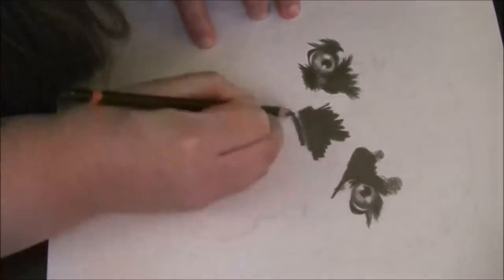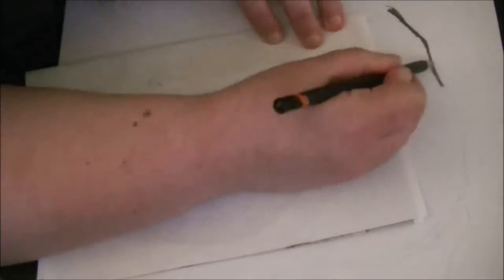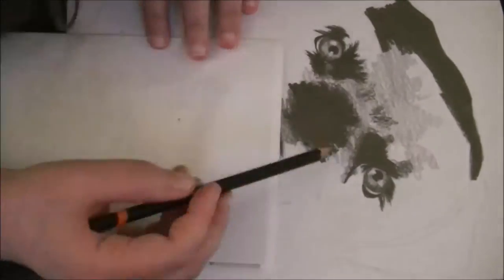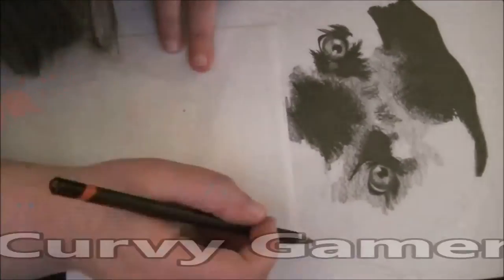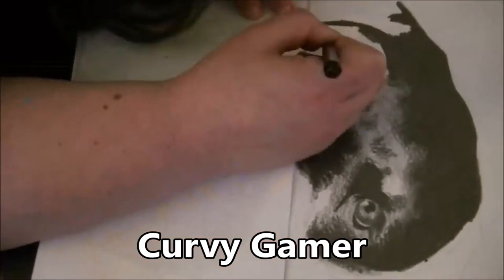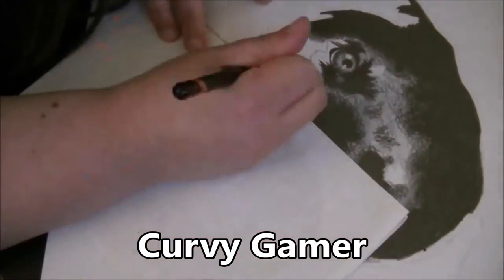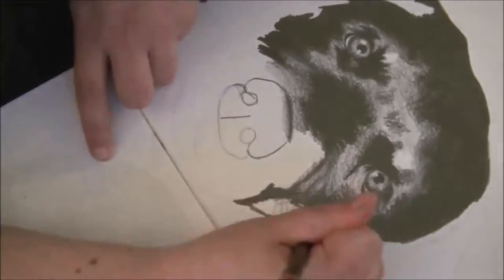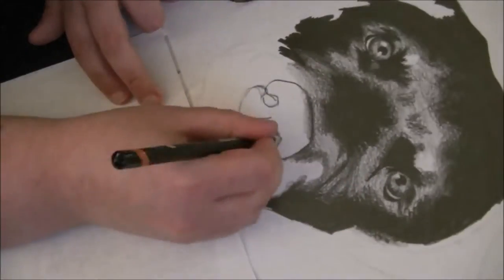Drawing Gracie the Dog for CurvyGamer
Watch me draw this sweet rottie dog!